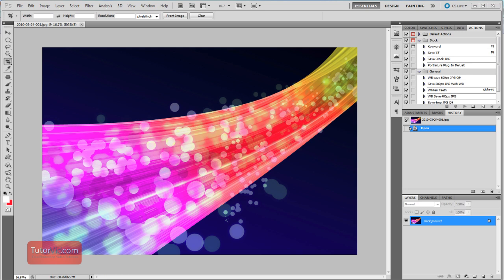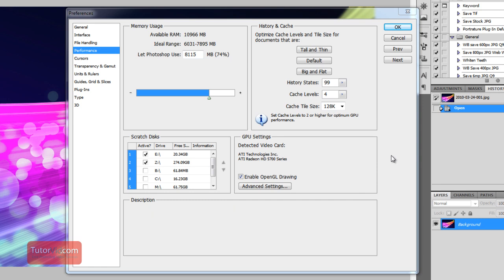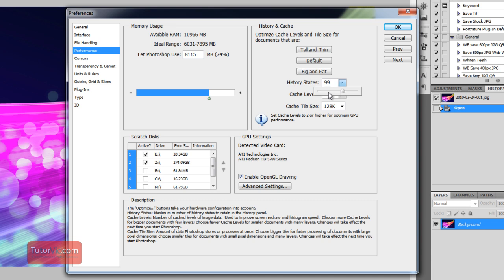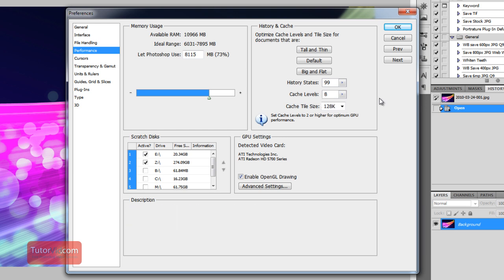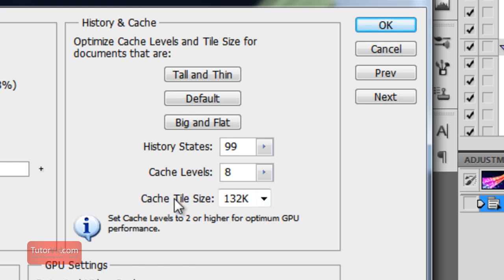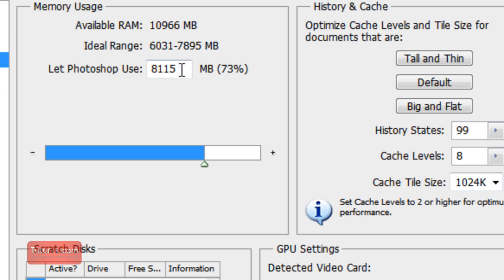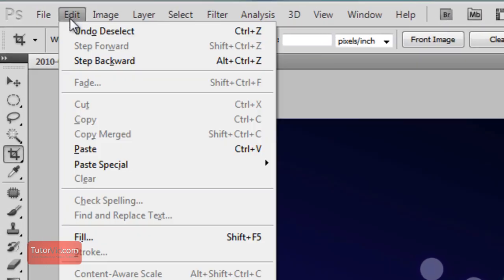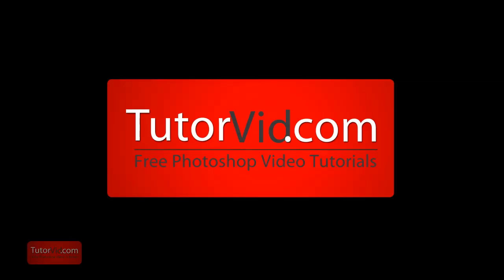Photoshop Tutorial: 6 Tips on How To Speed Up Photoshop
A quick tutorial showing you a few ways to speed up Photoshop